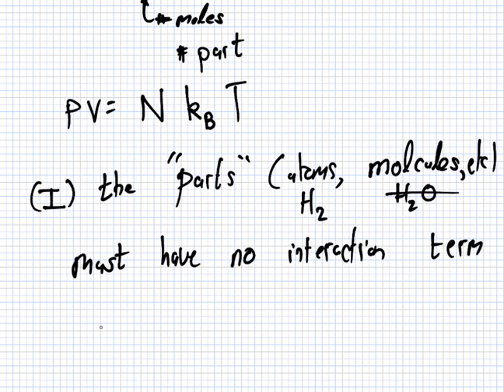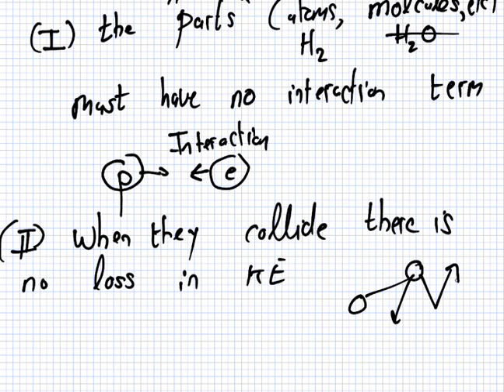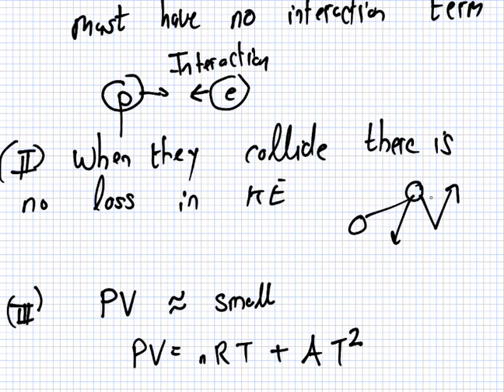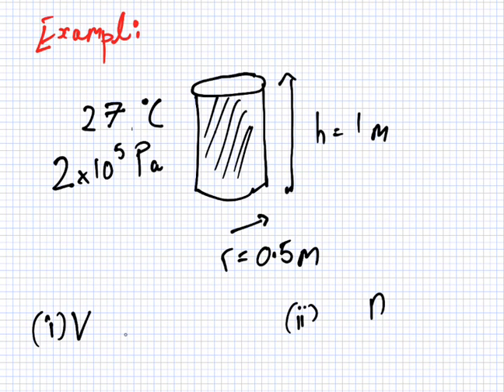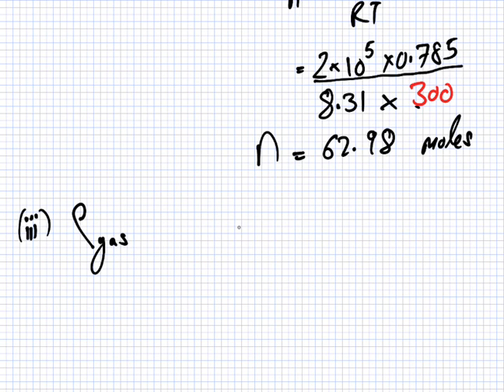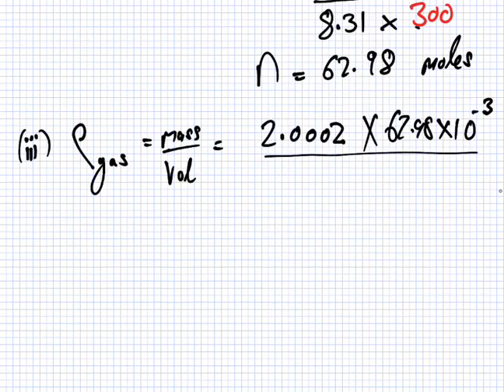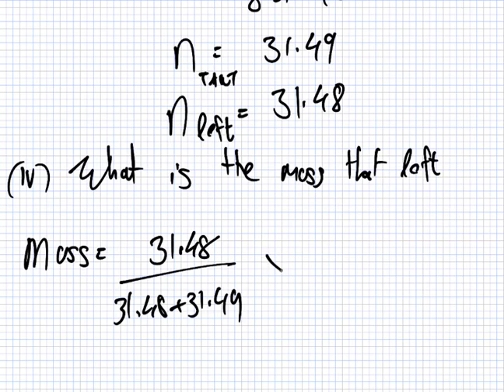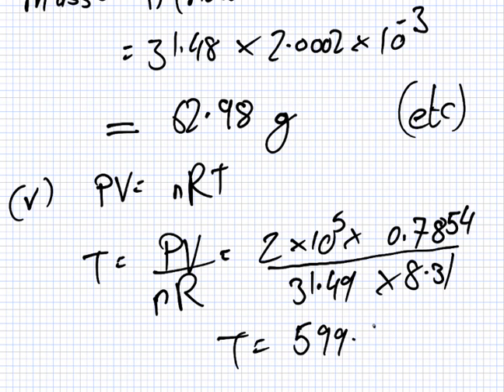Lesson 24; Ideal Gas Law